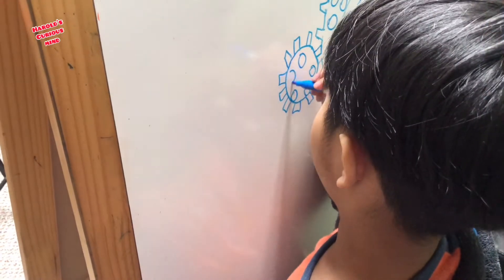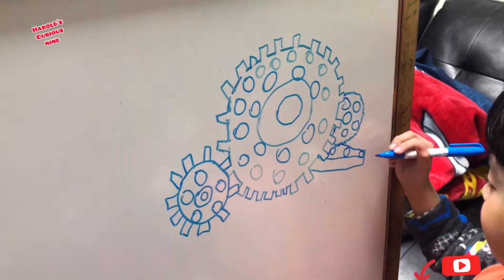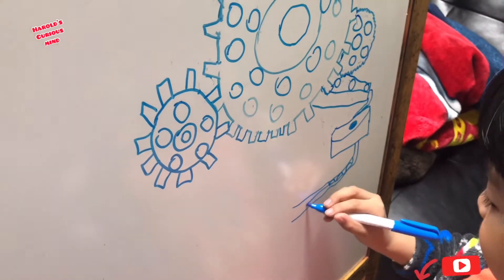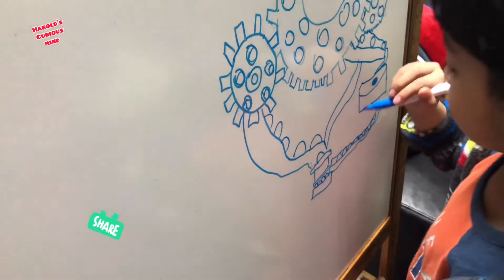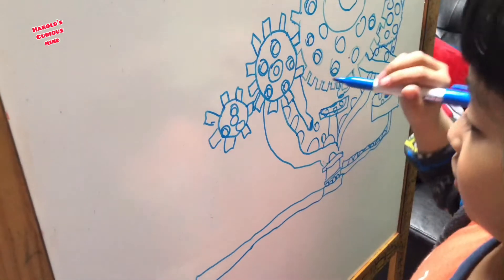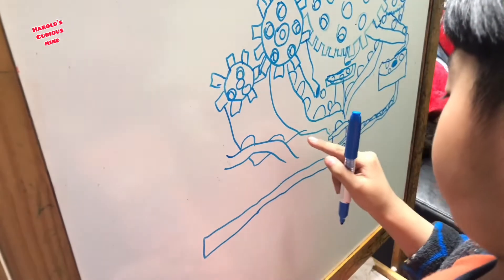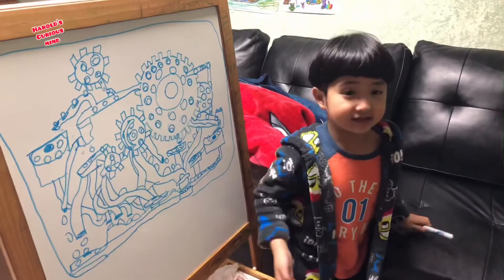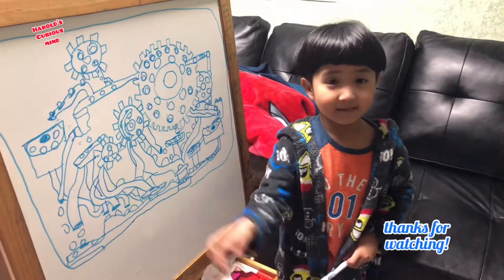Marble Machine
Harold drew his own idea of a Marble Machine..